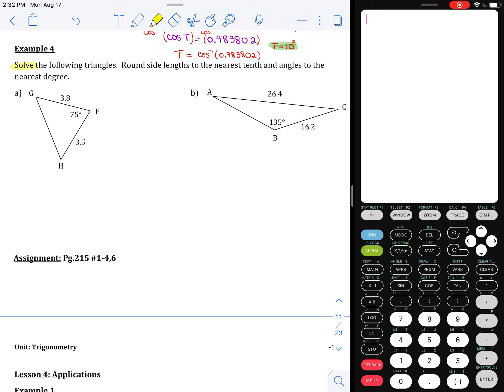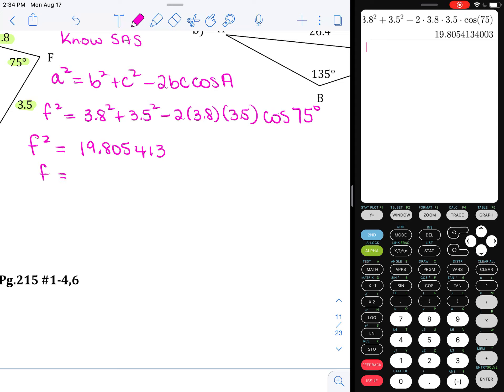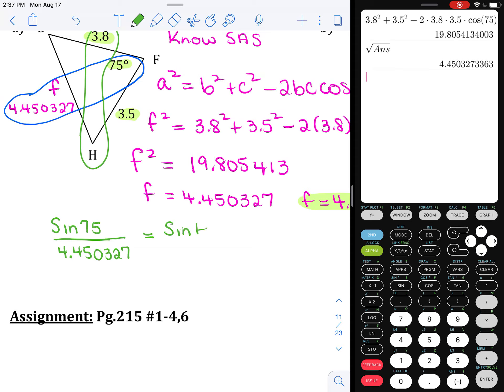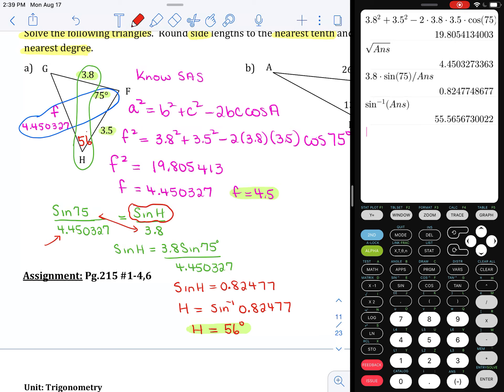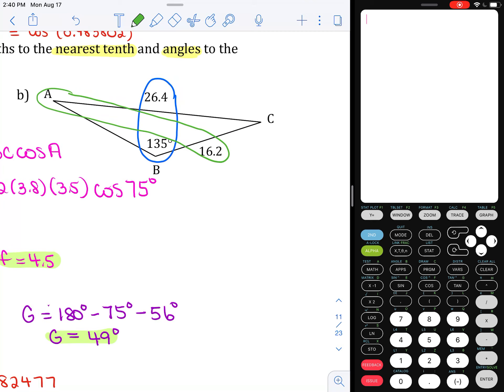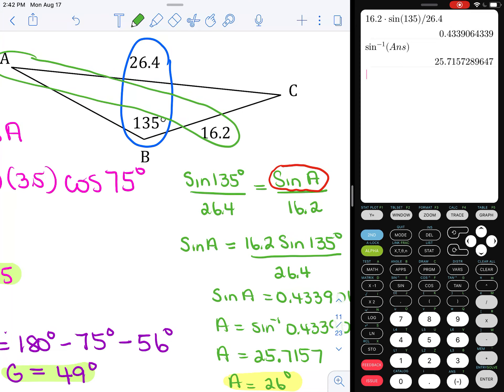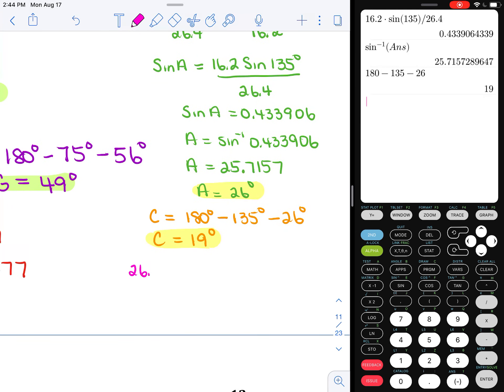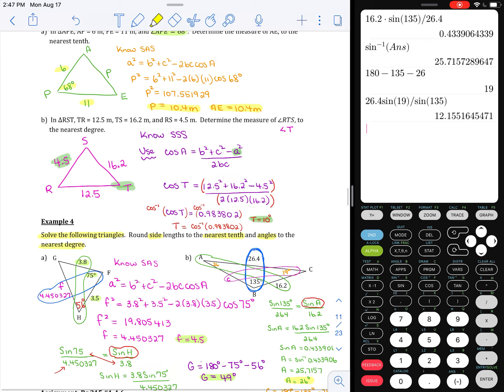ME20-1-5 (17)/ME20-2-4 (16)